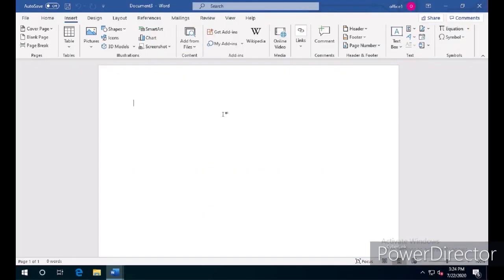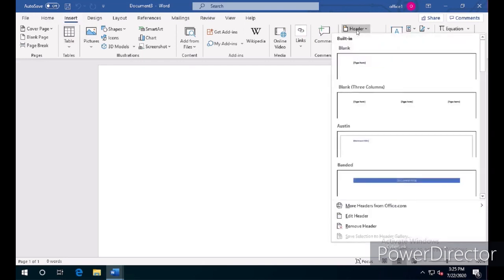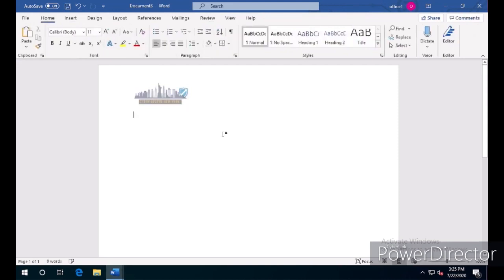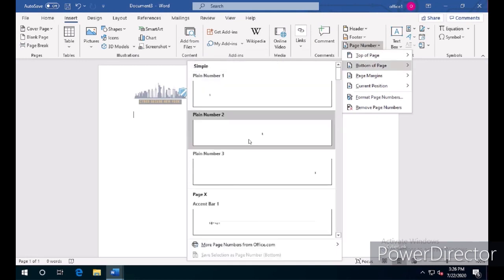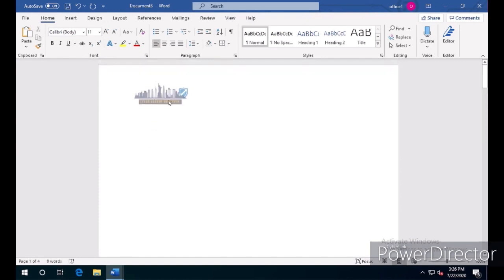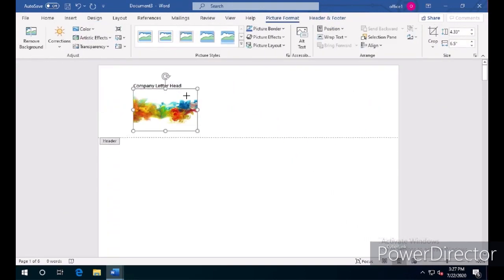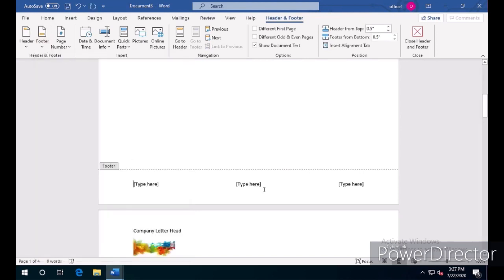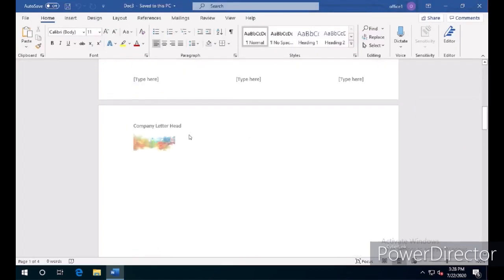How to Create a Header and Footer in Microsoft Word